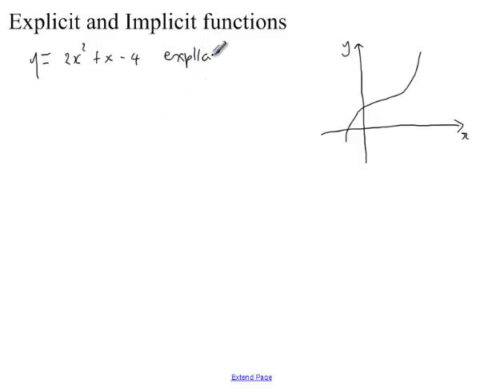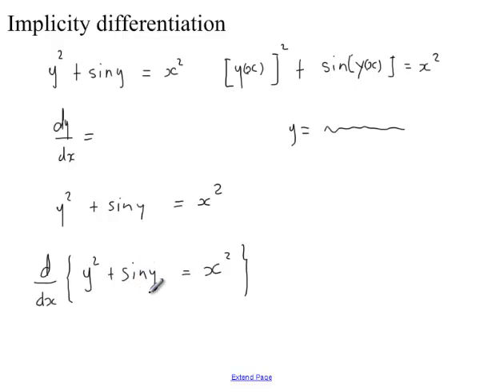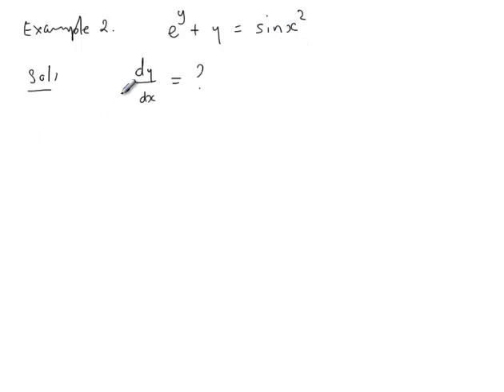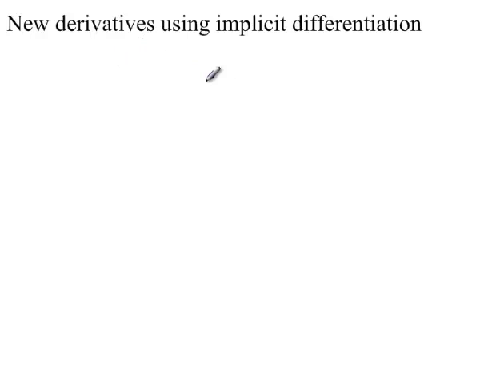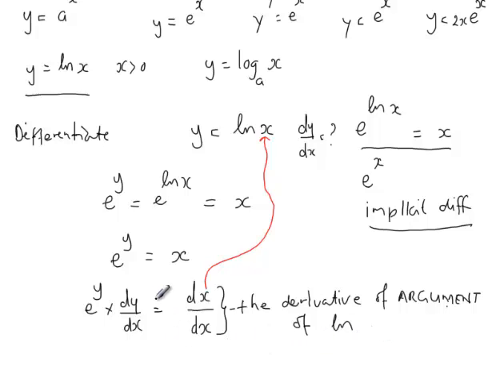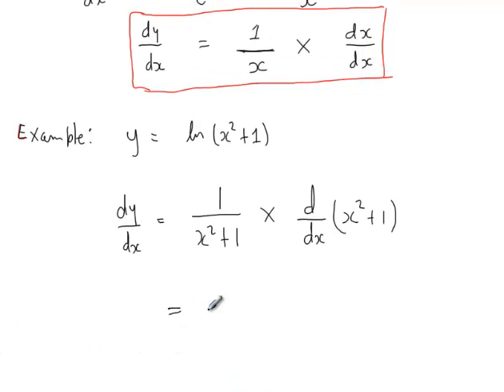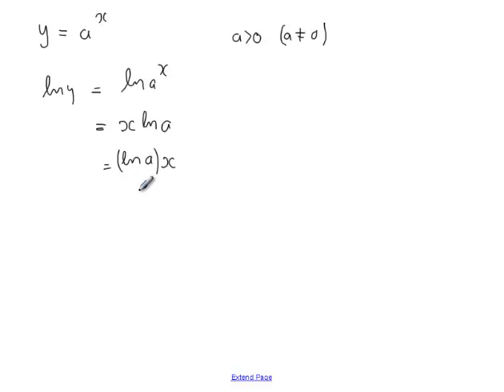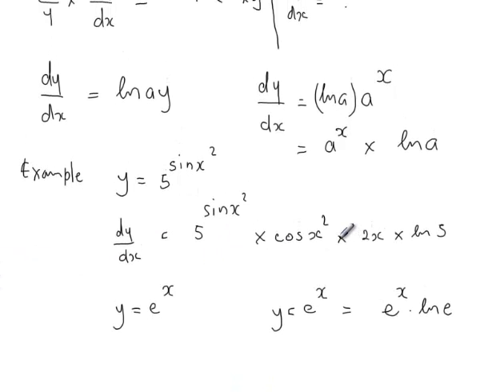Differentiation of implicitly defined functions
Implicit differentiation and more derivatives.